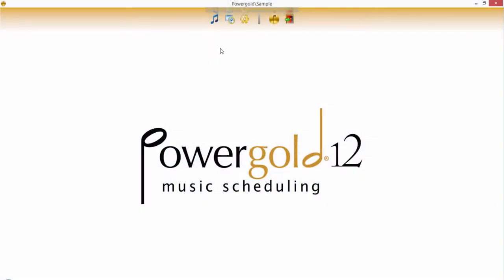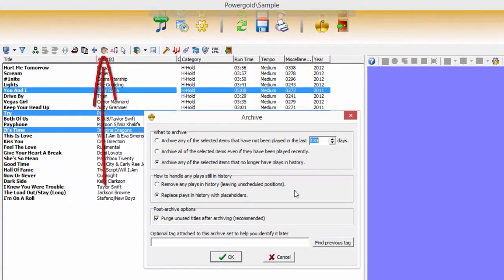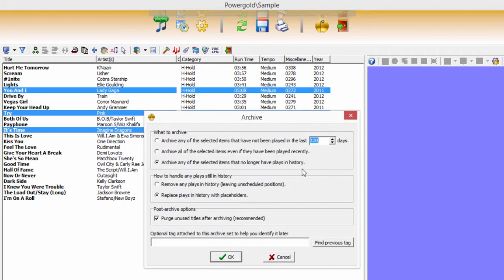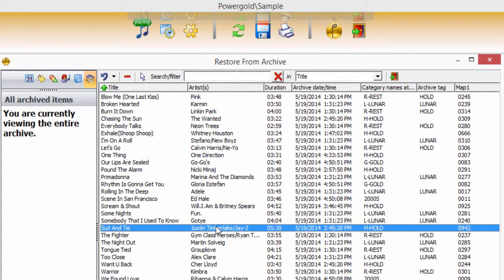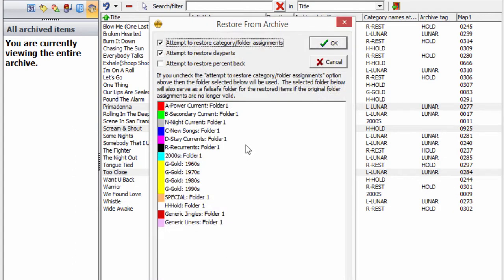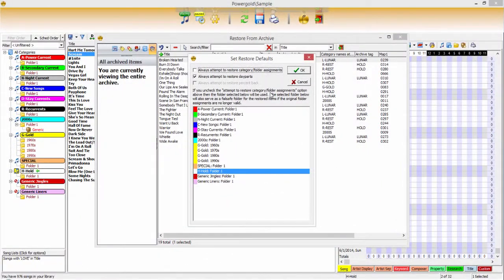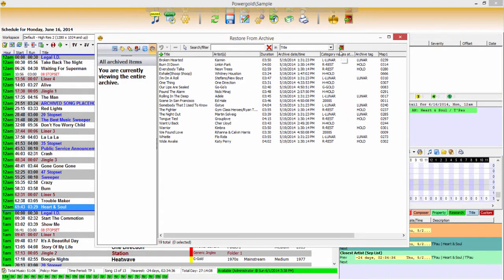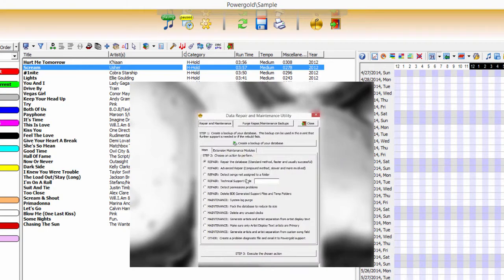How To Archive Titles In Powergold's Music Library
In this video you will learn how to archive titles in the Powergold music library both manually and automatically.